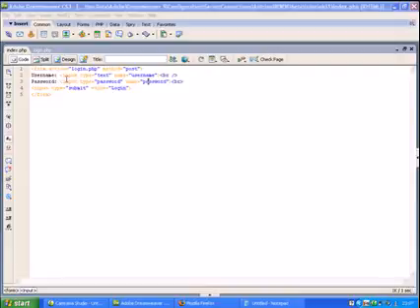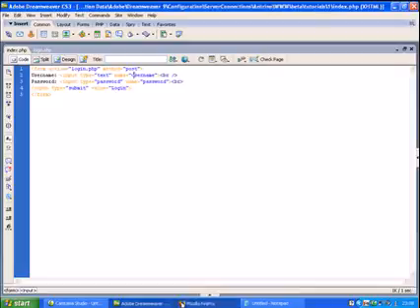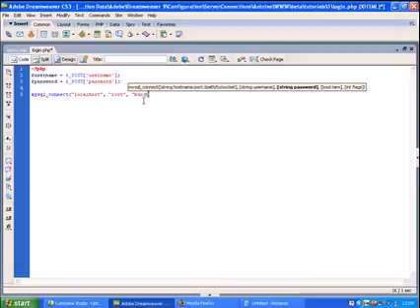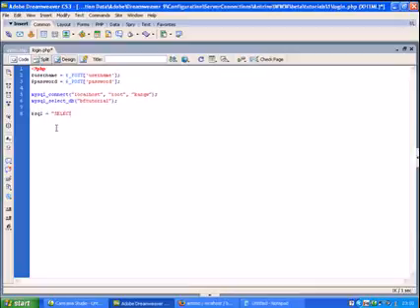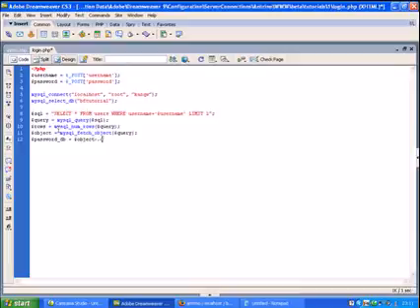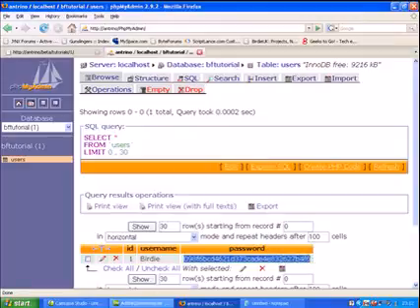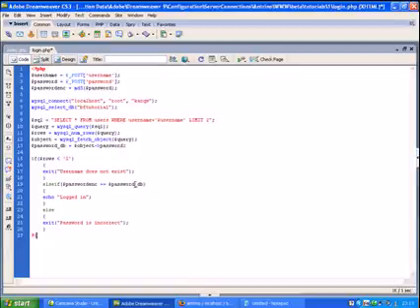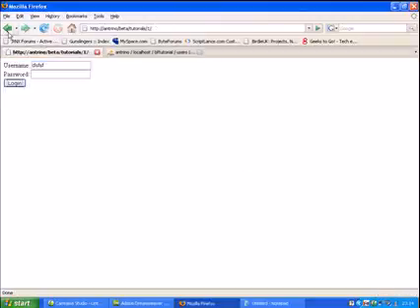PHP Mysql Tutorial